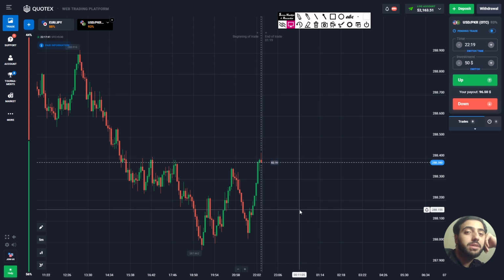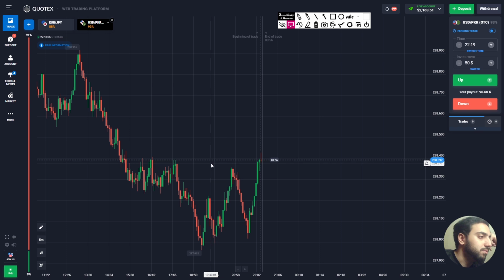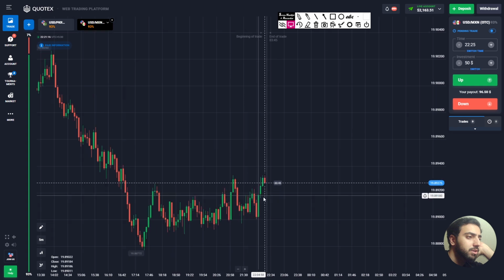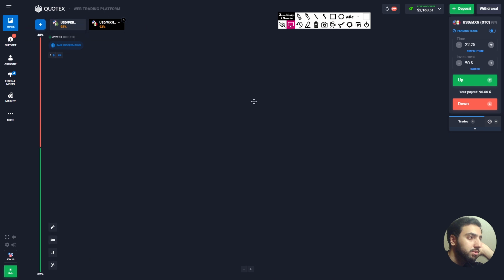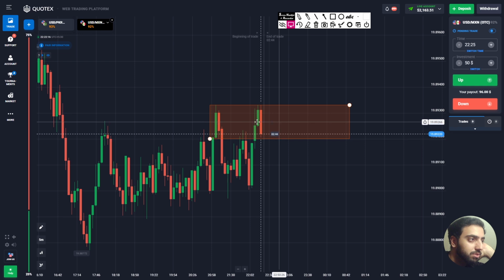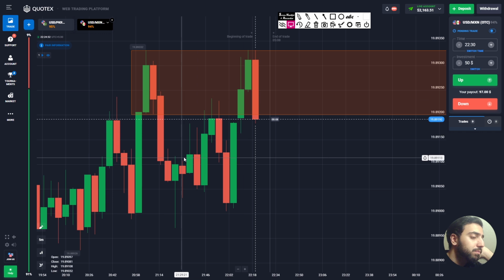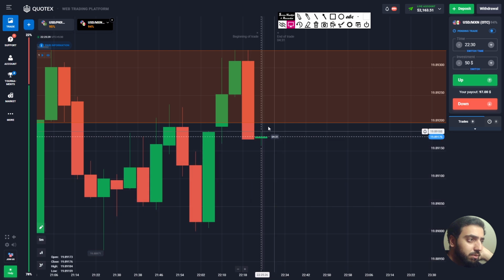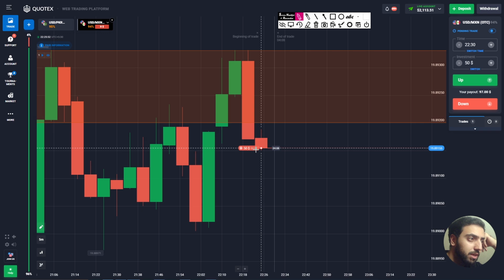How to Make MONEY in BINARY TRADING Using 5 Minute Strategy